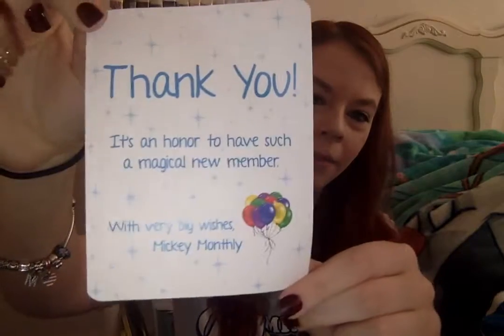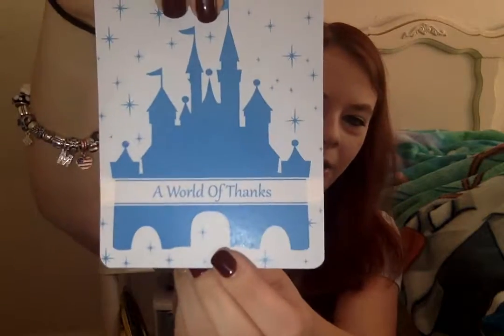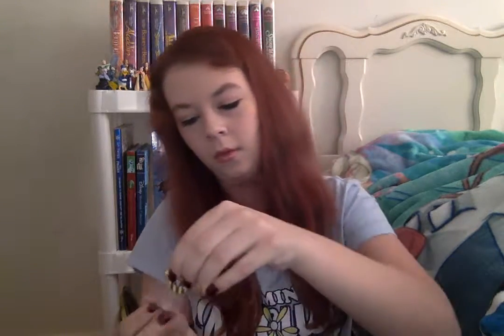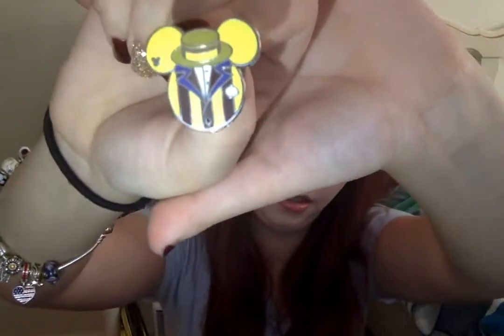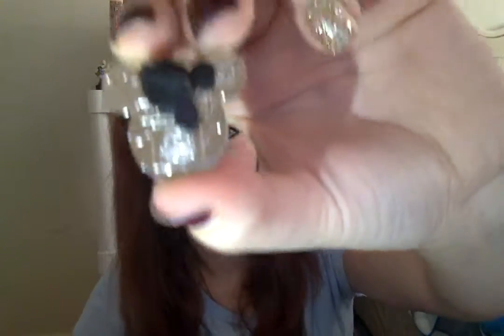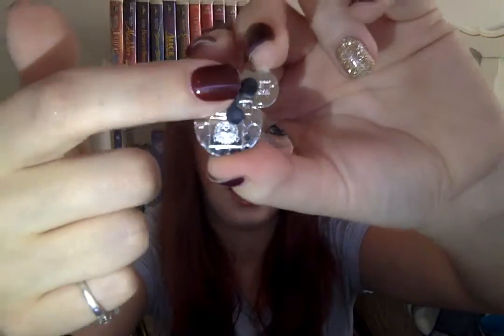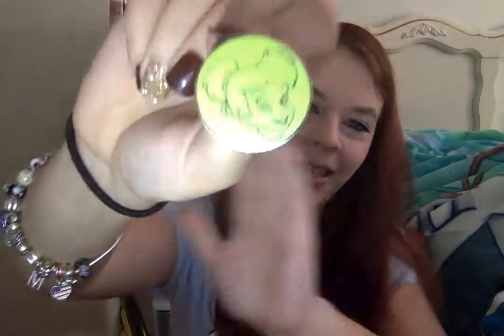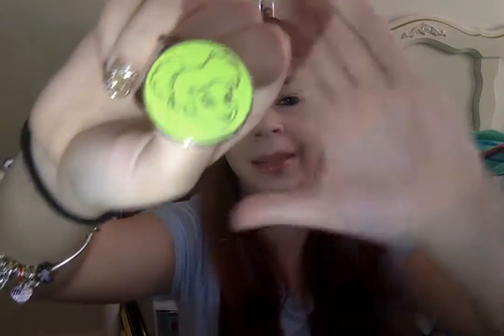Mickey Monthly Unboxing - November Pin Pal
In the pin pal box you receive gently used pins for low prices
1 pin - $6.49
2 pins- $8.49
3 pins- $9.99